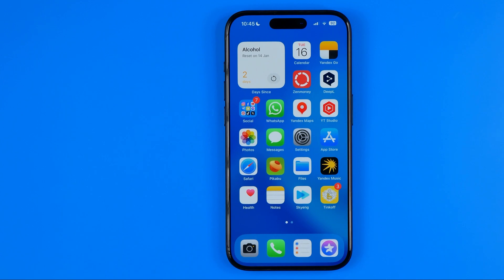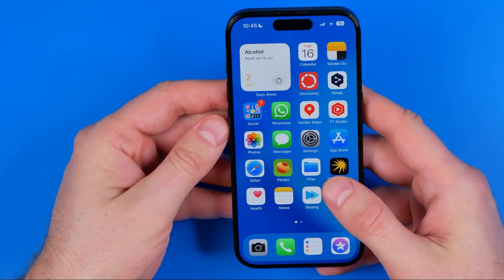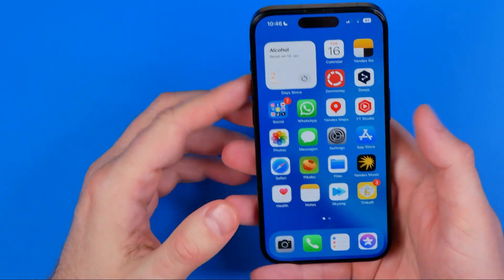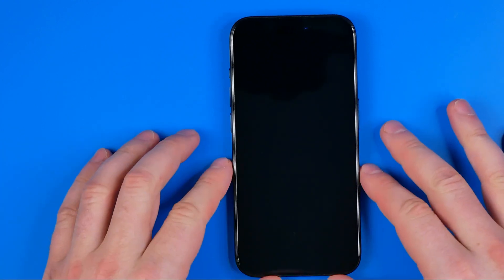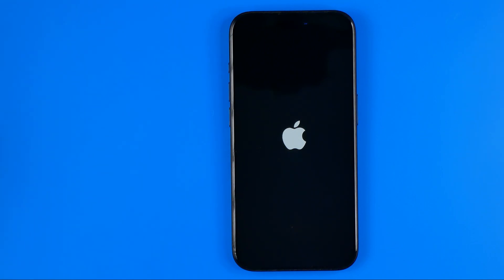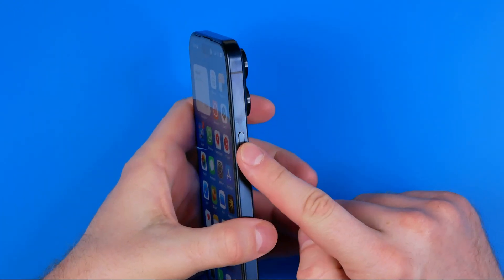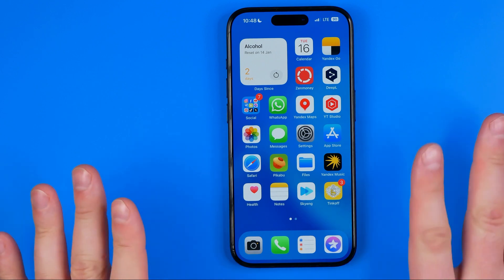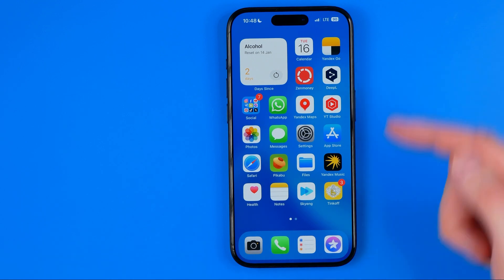How to Turn Off Any iPhone Without Touch Screen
If you are looking for a video about how to turn off any iphone without touch screen, here it is! In this video I will show you how to turn off iphone without touch screen. Be sure to watch the video to the very end.